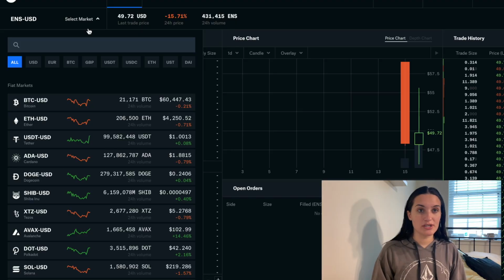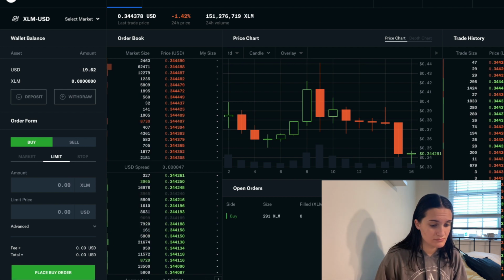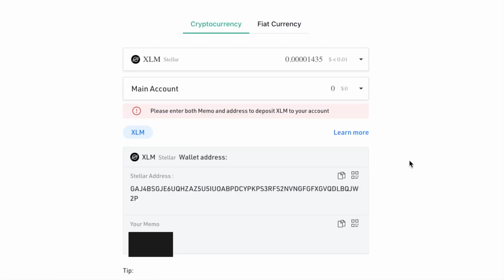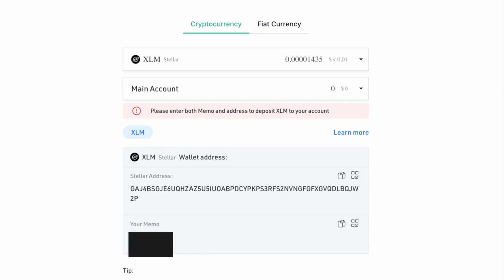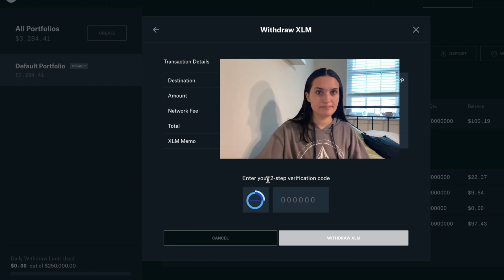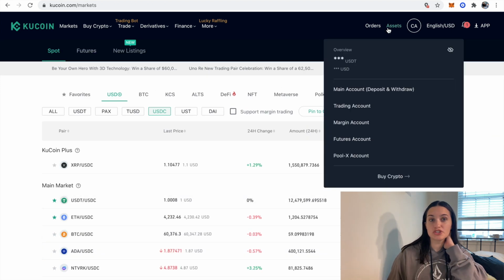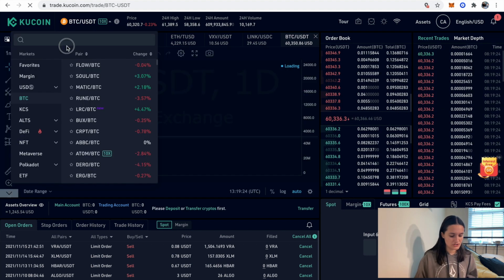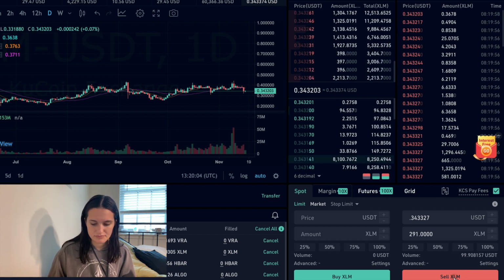How to fund your Kucoin account! (LOWEST FEES)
In this video I go through a step by step tutorial to fund your Kucoin account (while in the US) with the lowest amount of fees possible. I started with $100.56 and ultimately funded my account with $99.80 USDT. This tutorial is perfect for beginners in crypto. This is a great example of how Stellar (XLM) is fast and low in fees.

My goal with this channel is to be a resource for people just starting out on their crypto/investing journey. It can be intimidating and difficult to find people in real life to help guide you. That is where I come in. I am small creator so I have the time to answer your questions or make a tutorial video for you with whatever you need!